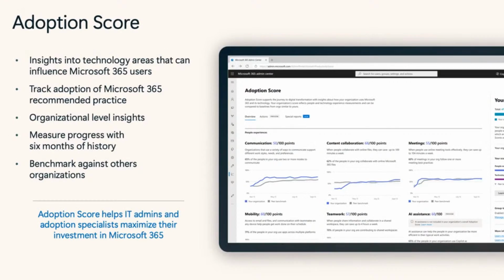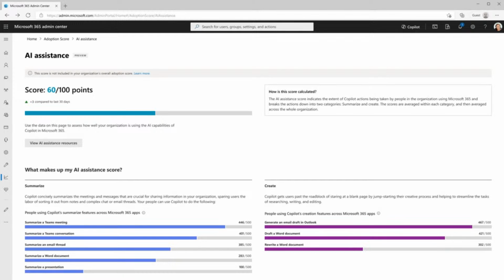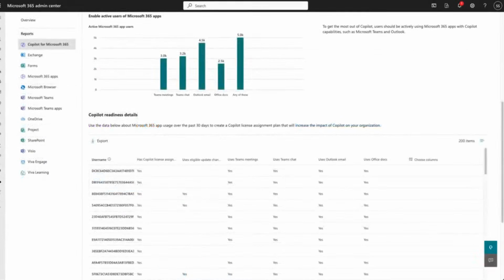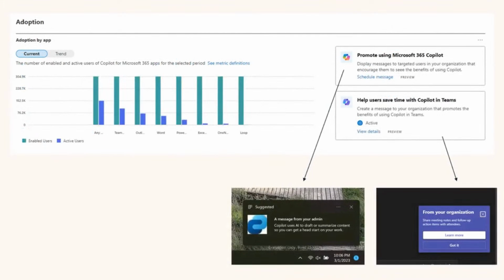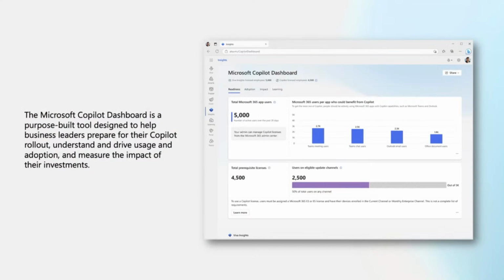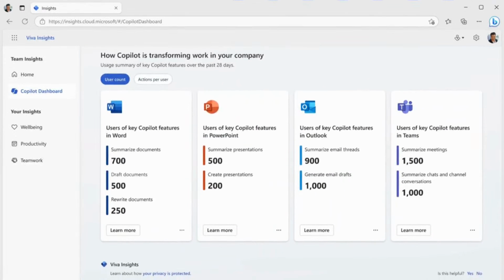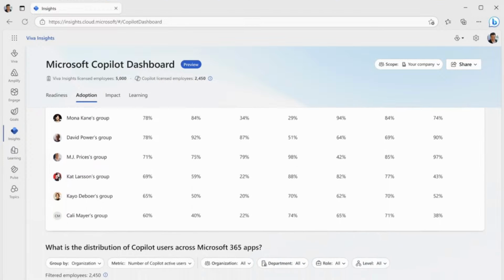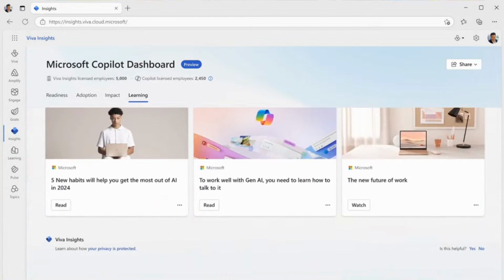Measuring usage, adoption, and the impact of Microsoft Copilot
You’ve deployed Copilot for Microsoft 365. Great! Now let’s look at usage, adoption, and the impact across your organization. Explore the Microsoft Copilot Dashboard (Preview) in Viva Insights and the reports available in the Microsoft 365 admin center. We’ll show you how you can use these tools to drive business value.

Speakers: Samer Baroudi, Mohammad Akram
we'll be answering live during the session.
This session is part of the Copilot for Microsoft 365 Tech Accelerator. to add it to your calendar and RSVP for event reminders! This session will also be recorded and available on demand shortly after conclusion of the live event.
*What's covered:*
0:00 – Introductions
2:00 – Adoption score
4:00 - Microsoft 365 admin center and Usage reports
8:00 - Microsoft Copilot dashboard
10:00 - Microsoft Viva insights
12:00 - Next steps